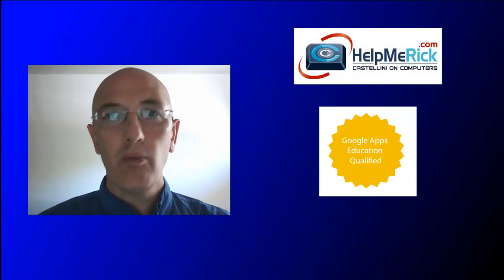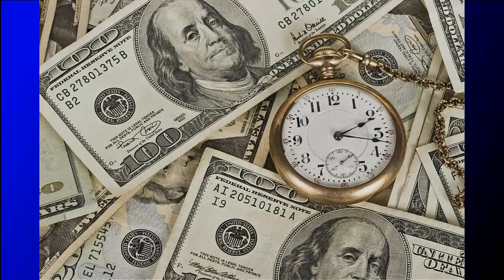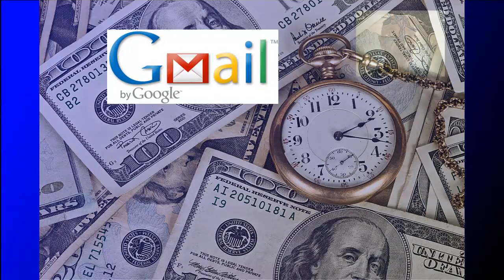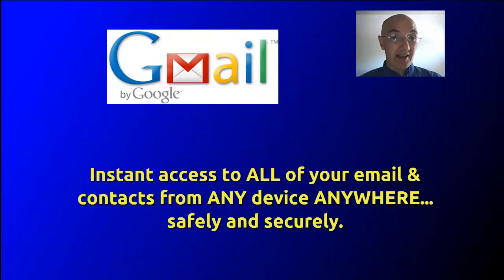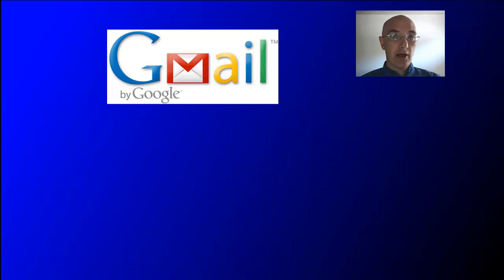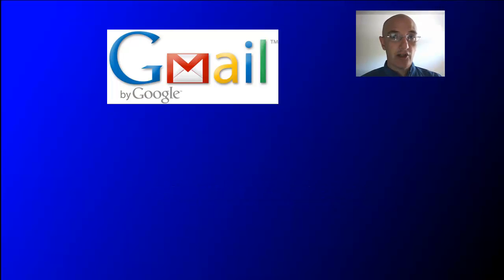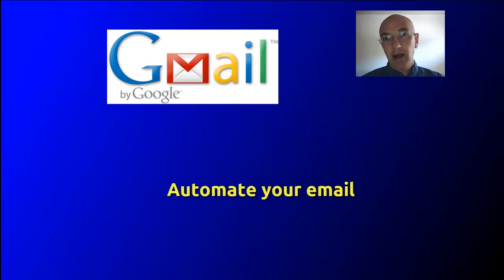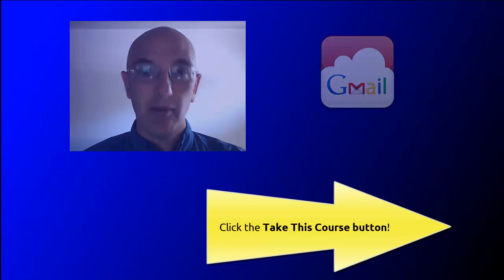How to use Gmail to Save Money for Non-Profit Organizations & Small Businesses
Learn how to use the power of Gmail and your own domain name to save money AND increase productivity for organizations and small-businesses